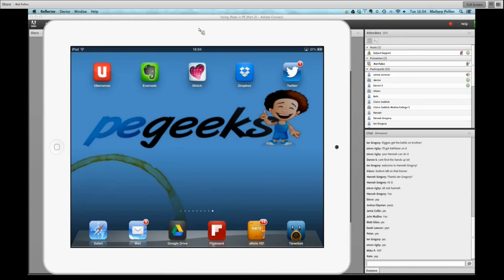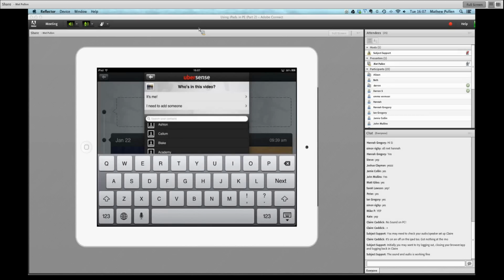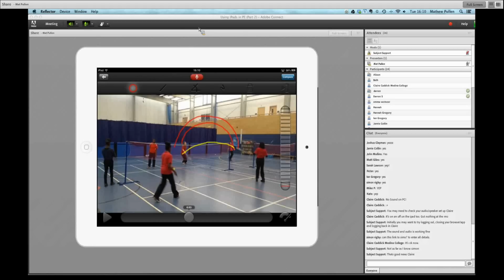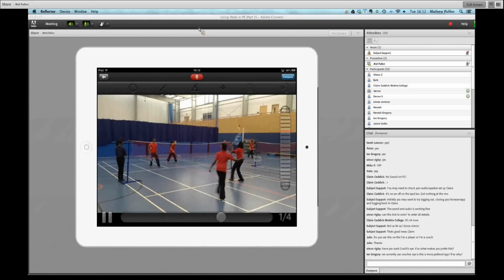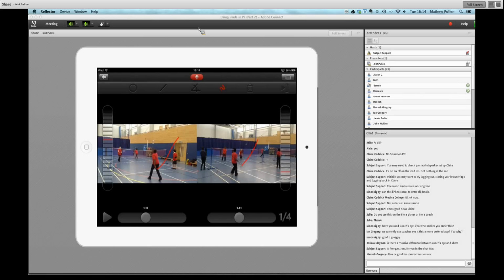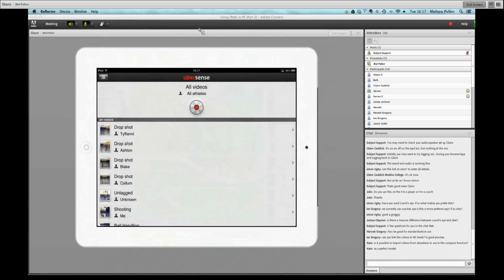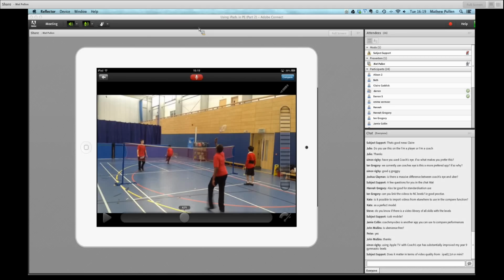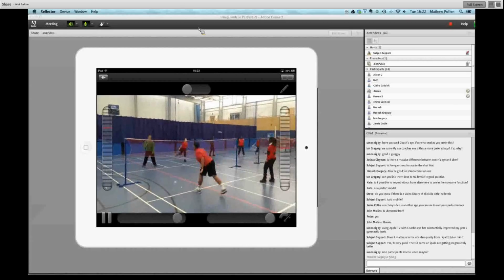Using iPads in PE Online CPD Course (Part 2)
This clip shows how you can use the Ubersense app as a fantastic tool in PE lessons. The clip was part of a live online CPD Session that took place in January 2013.